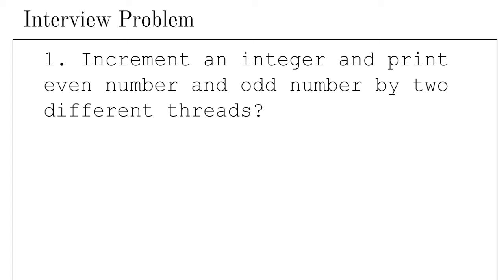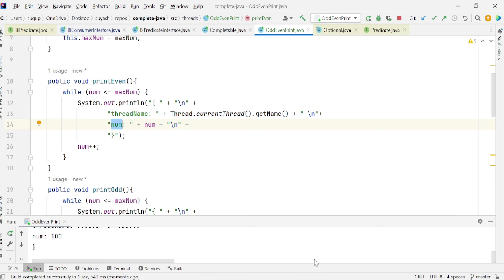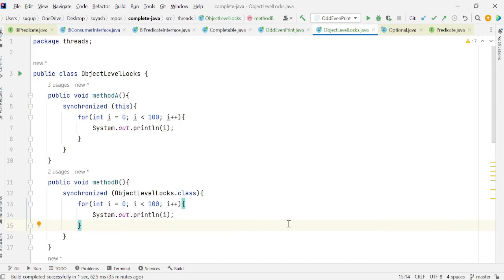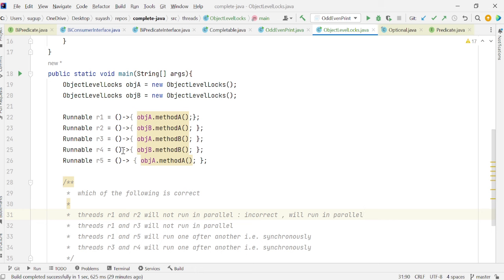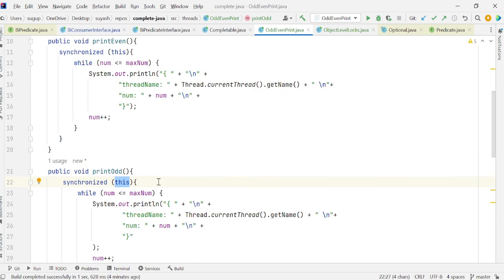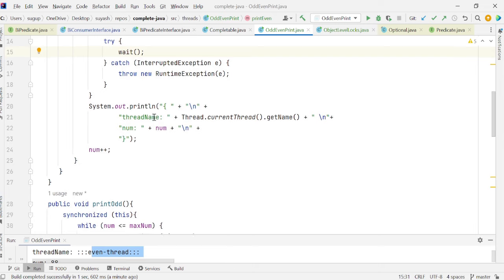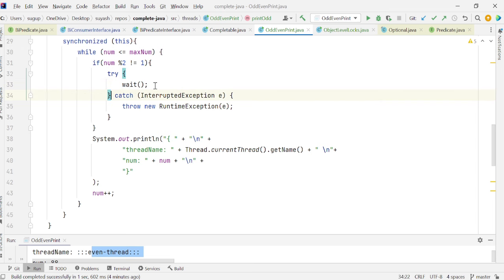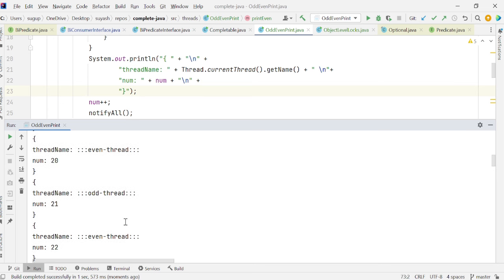Java Programming Interview Questions, Program to print odd and even number by odd and even threads